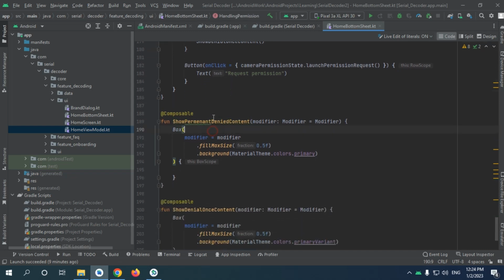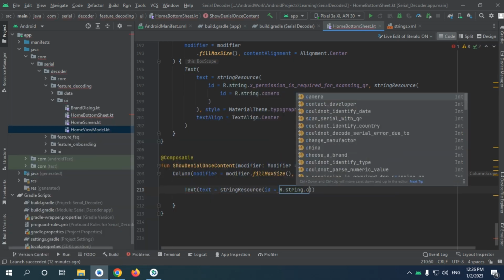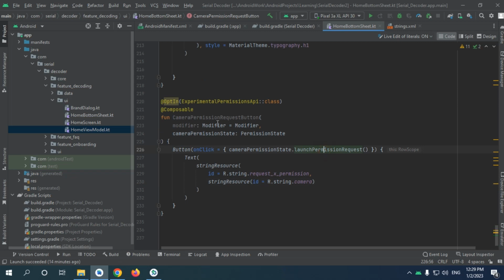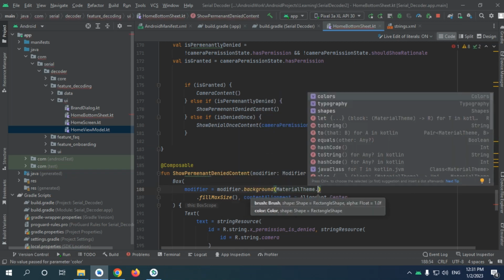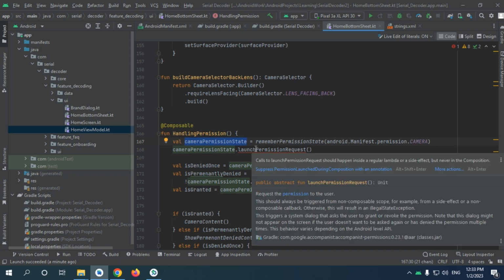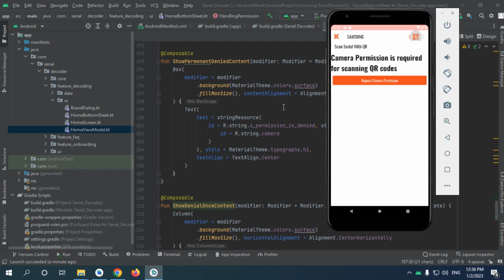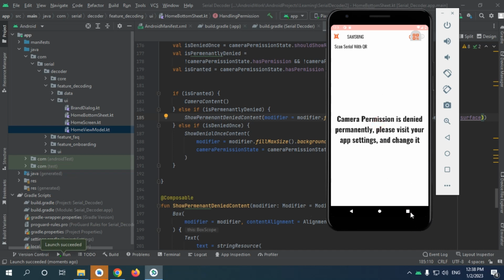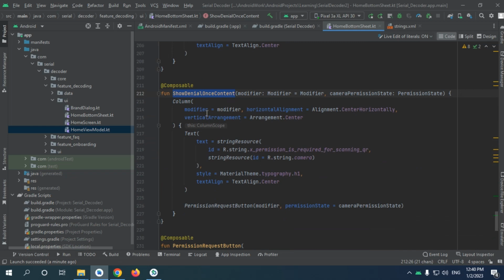151. Handle Camera Permissions in Jetpack Compose